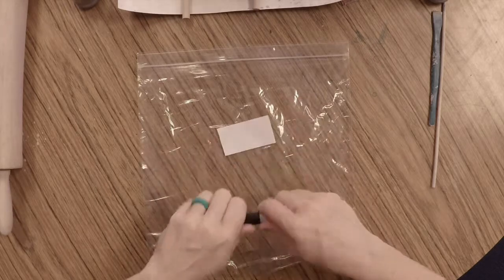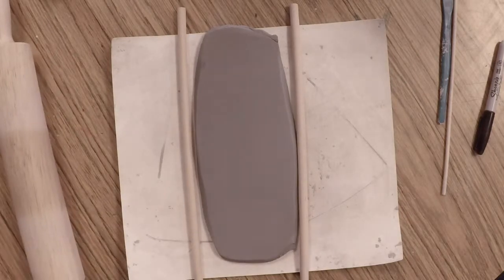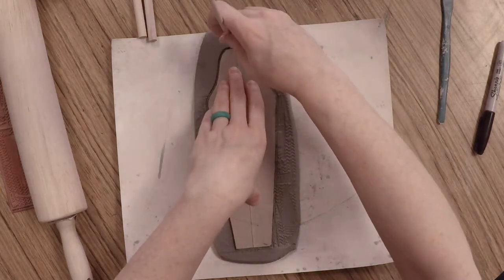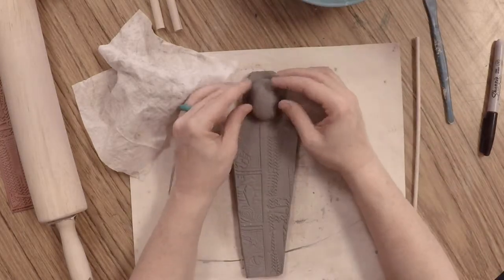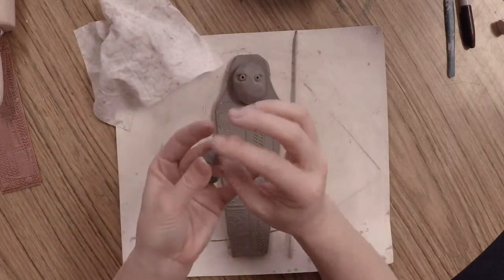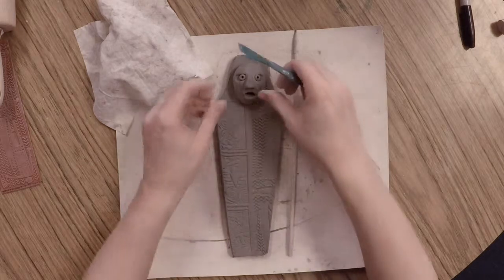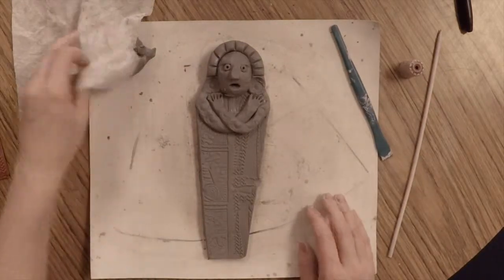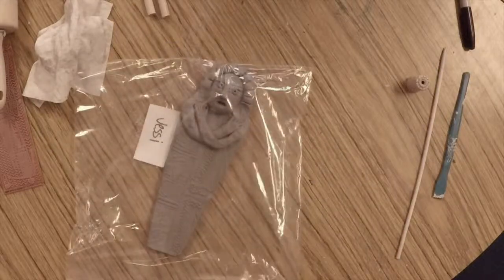Mummy Time Capsule Part 1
Part 1 of the 5th Grade Mummy Clay Project- Creating the top. Thanks to John Post @ for the original idea, and for creating a video to show the steps. 5th Graders at DIS are so excited to create their own Mummy!